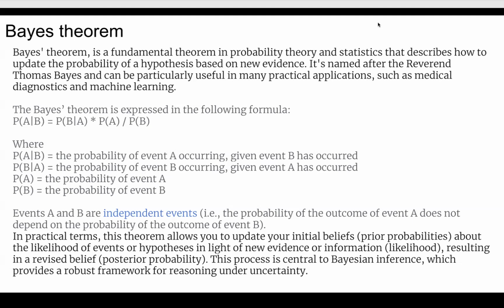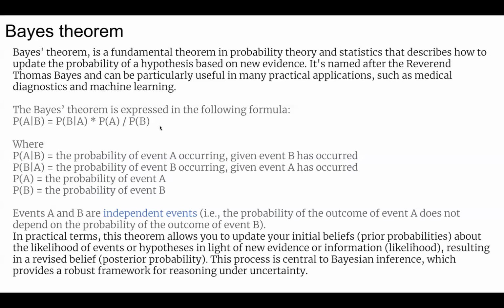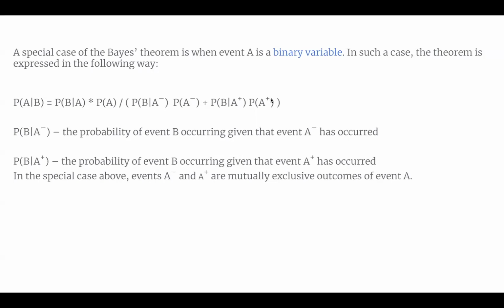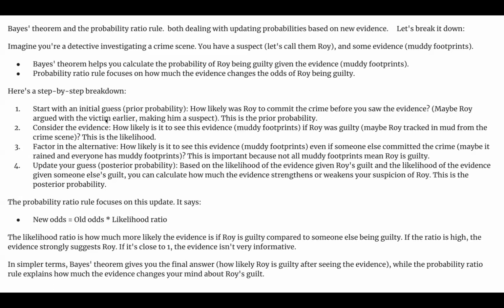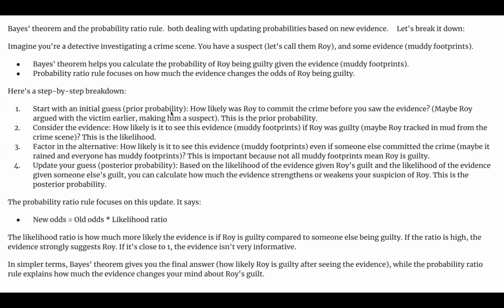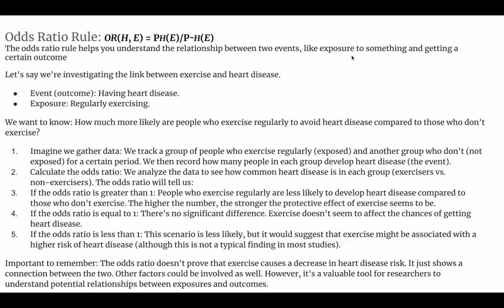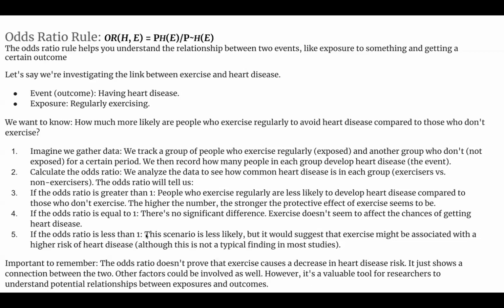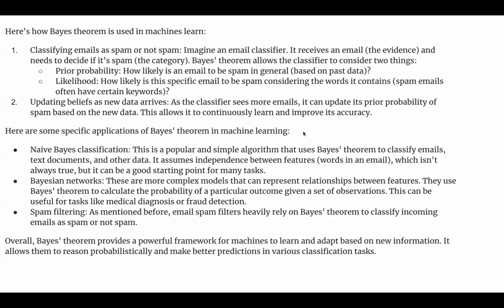M's Tech. Bayes theorem.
Video describing Bayes theorem and its application in machine learning.